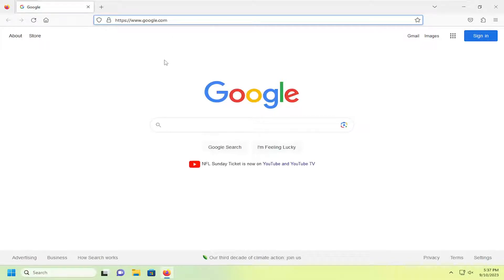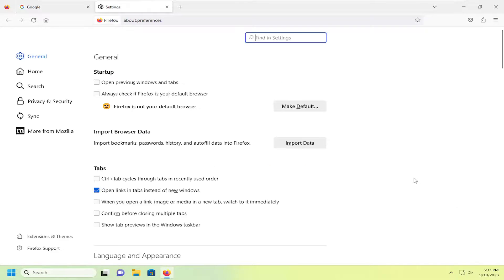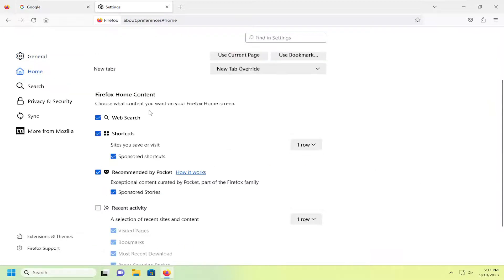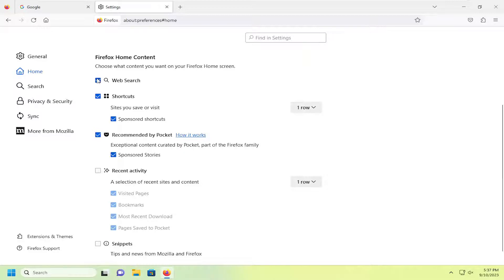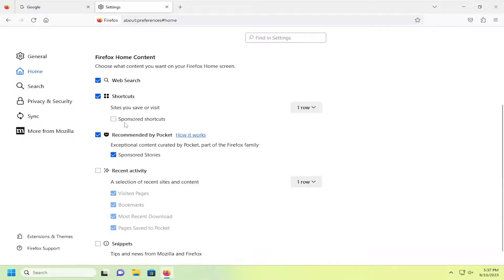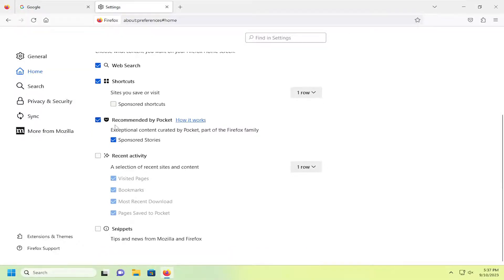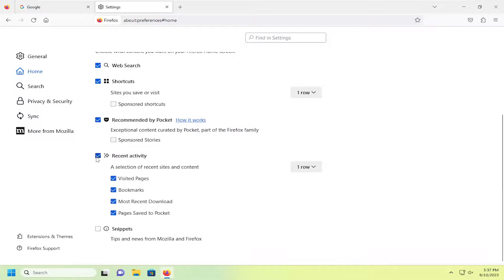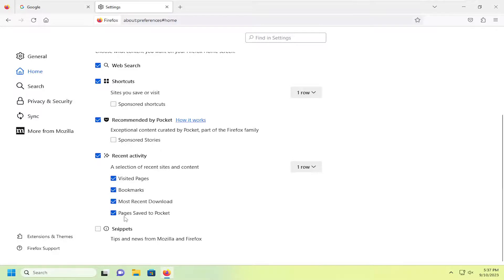How to Customize Firefox Homepage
The home page you use for your favorite browser can be a useful tool. In Firefox, you can include sites you visit often and a convenient web search box or use a particular website if you prefer.

Firefox is one of the world’s most popular web browsers due to its flexibility and customizability. There are various ways to customize Firefox, from changing its look and feel to adding new features and functionality. In this guide, I’ll show you some popular ways to personalize Firefox so it works just for you!

To start your day off right, we’ll show you how to personalize your Firefox Home page, which you can also use for new tabs you open. Make the most of this browser space with what’s the handiest for you!

Issues addressed in this tutorial:
how to customize Firefox home screen
can you customize Firefox
change Firefox profile
how to change the Firefox homepage
how to customize Firefox browser
customize Firefox homepage
Firefox how to change home page
how to customize Firefox
how to change Firefox homepage
how to change homepage on Firefox
Firefox homepage customization

A homepage is usually the first thing you see once you open your browser. It can be anything from a blank page to your last opened tab. But do you know that you can change your Firefox homepage according to your preferences? With that in mind, let’s have a look at all the ways you can customize your homepage on Mozilla Firefox.

From themes and homepage to toolbar and fonts, Firefox offers different ways for you to customize your browsing experience. You use your browser for pretty much everything you do online, so why not make it look good while you use it.